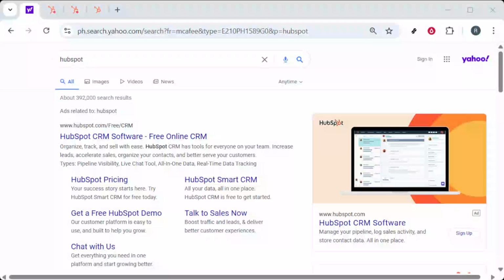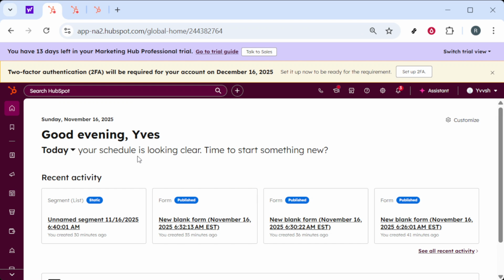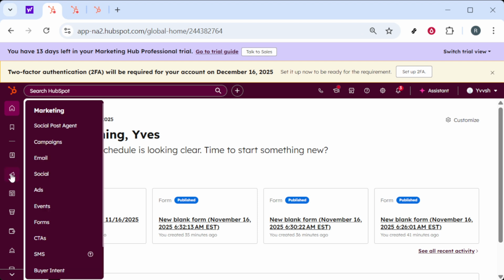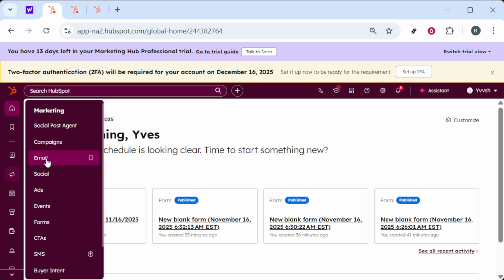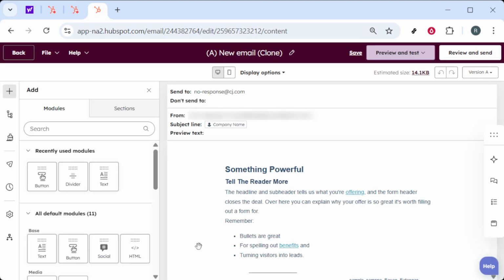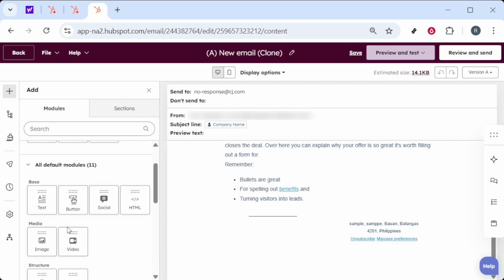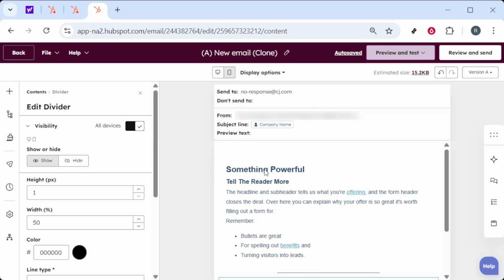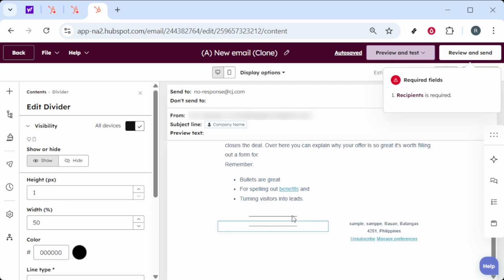How To Manage And Edit Saved Marketing Email Templates In Hubspot | Full Guide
Managing saved templates helps you keep your email library organized. HubSpot allows you to update, duplicate, or adjust templates anytime. This ensures your campaigns stay fresh and on-brand. Here’s how to edit them.

🗂️ Step 1: Go to Marketing → Email → Templates
📝 Step 2: Select a template to edit
🔧 Step 3: Make your changes
💾 Step 4: Save updates